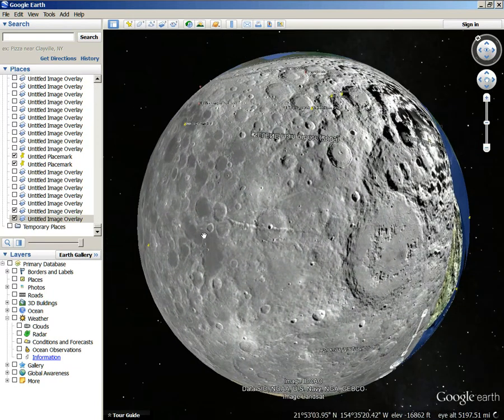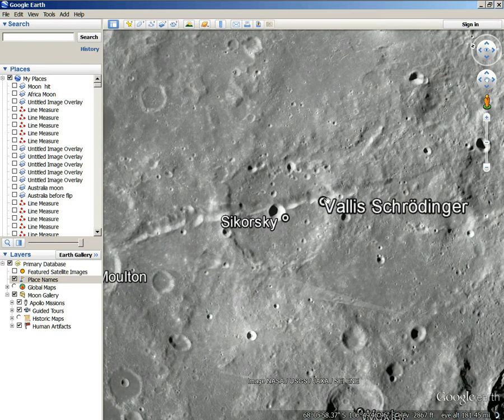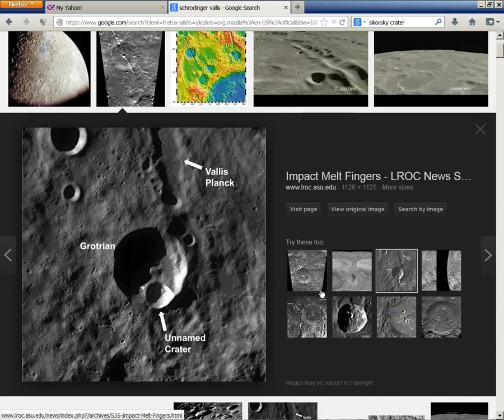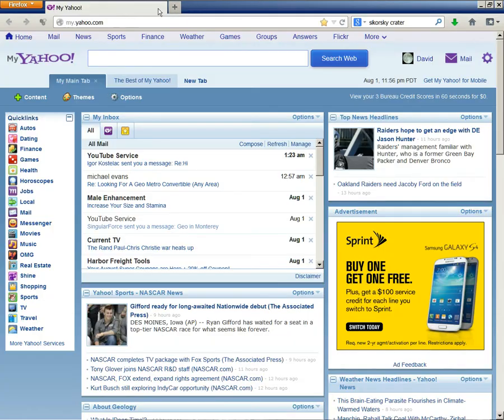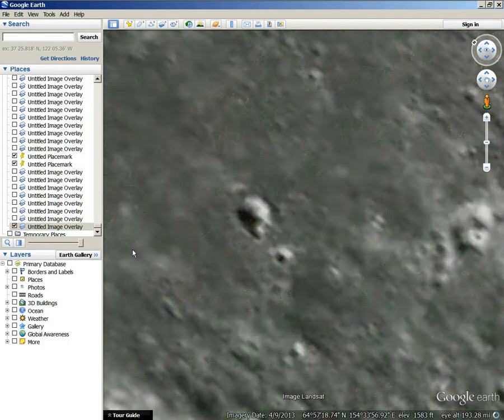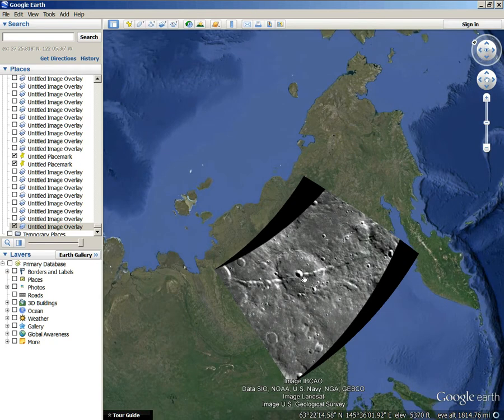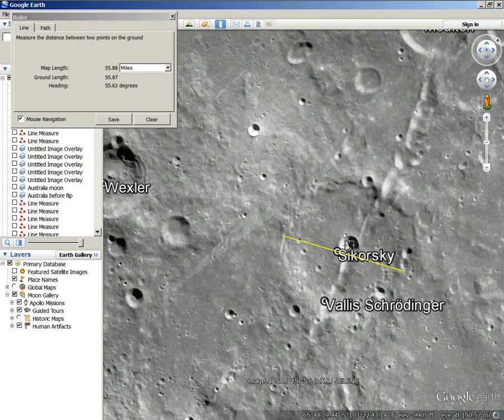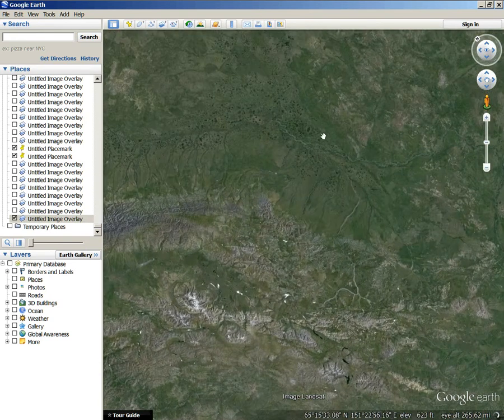Just A Little Bit More Proof That The Moon Hits The Earth, Nice Discovery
I am getting ready to watch the episode of How The Earth Was Made, the largest eruption. I have watched it many times already. It's about the Siberian Traps, they say it erupted for a million years. This video you are watching shows an impact in this area.